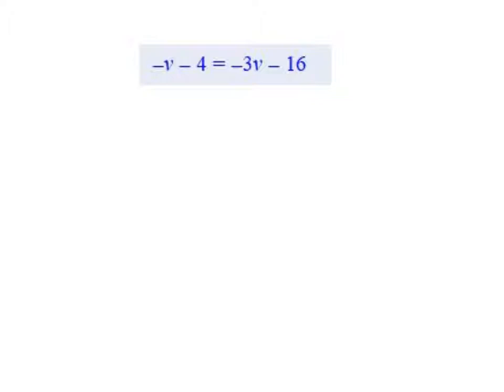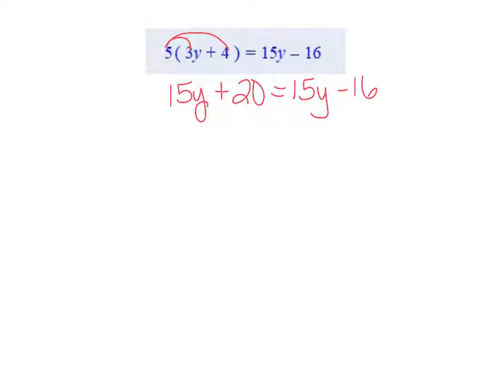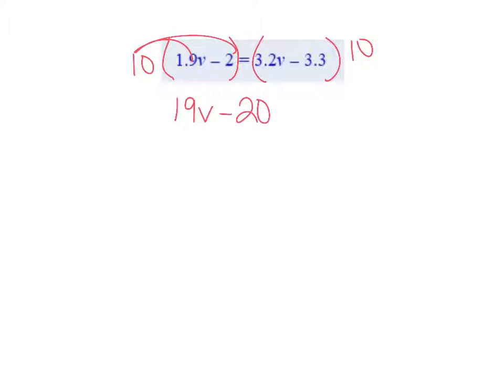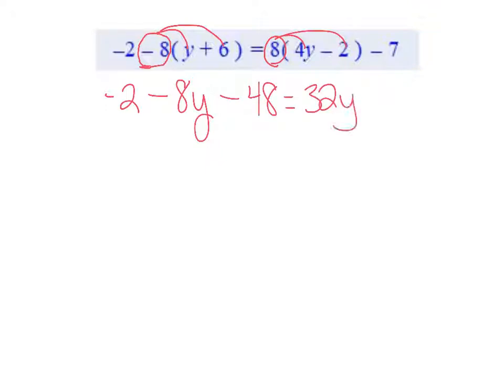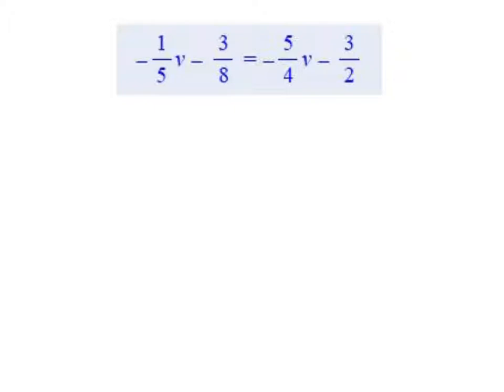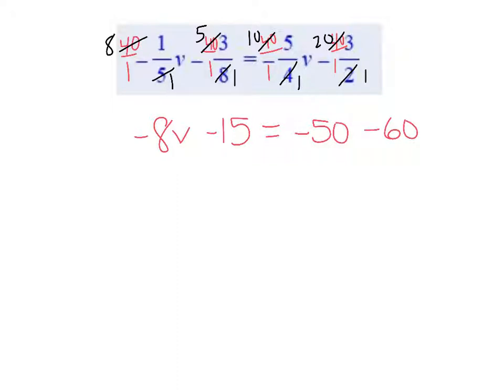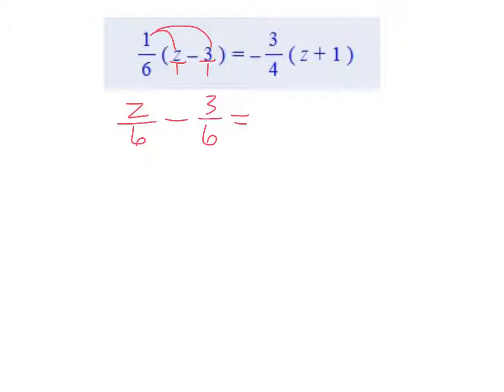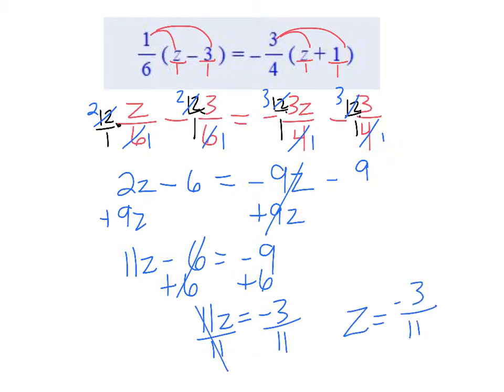Hawkes - 5.5 Solving equations with variable on both sides